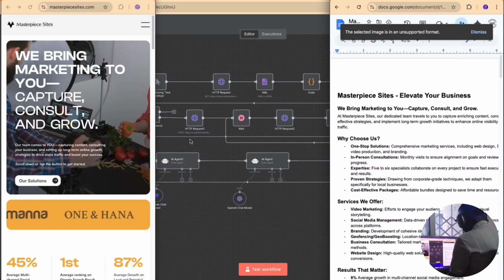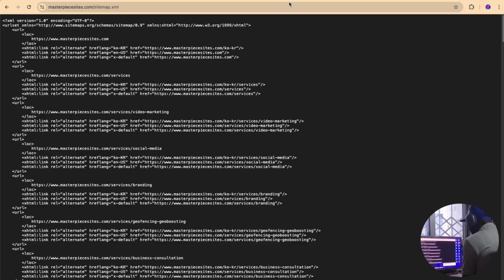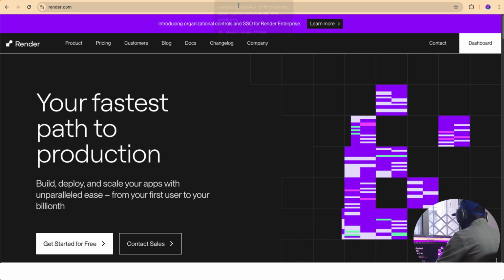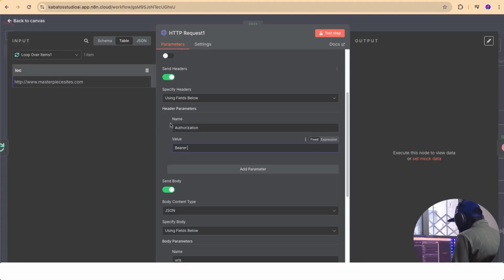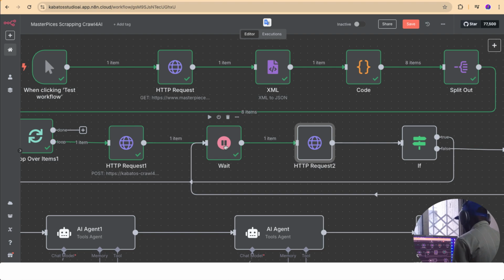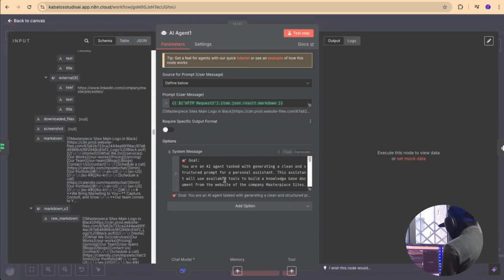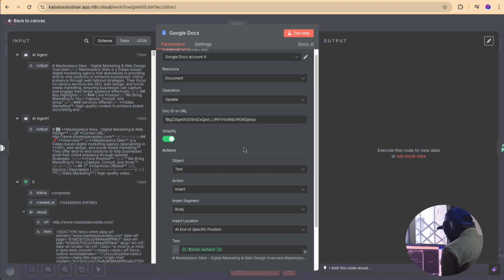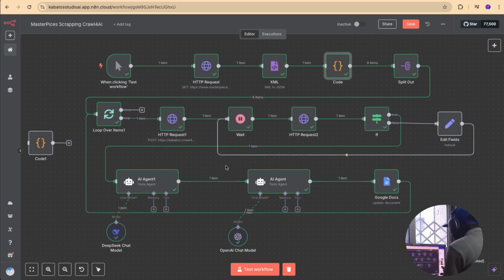Automate Document Writing with a Scraping AI Agent in n8n (No-Code)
00:00 Intro
00:52 Get link to scrape
08:57 How to setup Crawl4AI for best scrapping
23:57 Use to Deespseek for best prompt
28:53 Create a beautiful knowledge doc format in google doc
34:33 Join the community to create your first minimum automation viable product you can sell as a service to companies
35:52 Thank for Watching. DOn’t Forget to subscribe, like & share